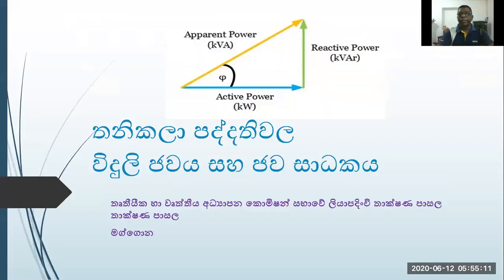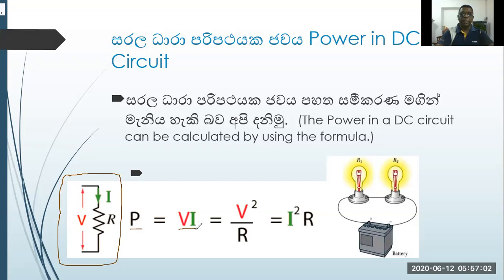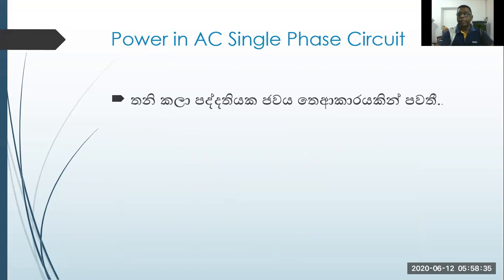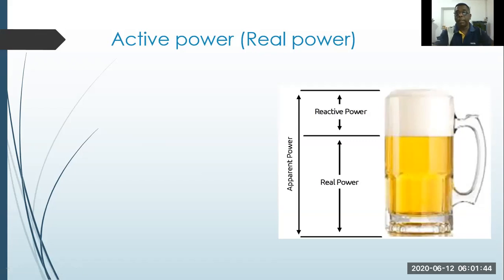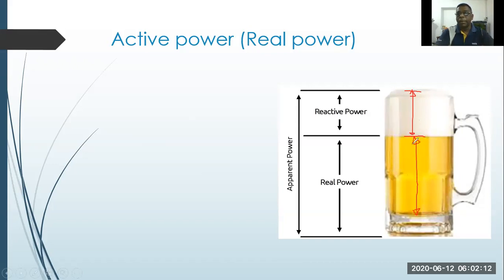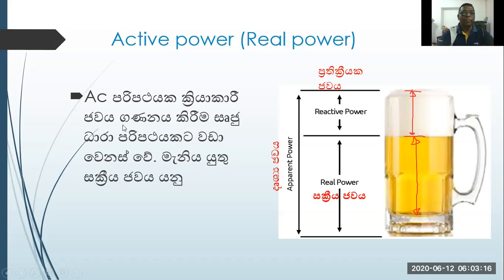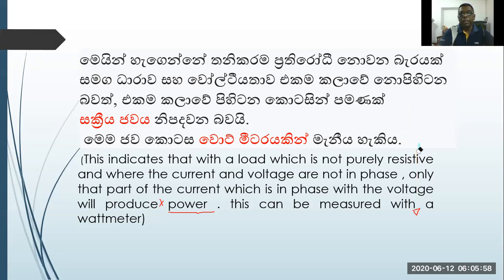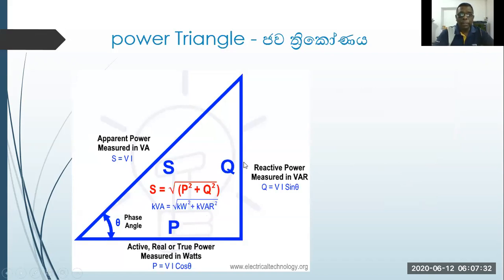27. ජවය සහ ජව සාධකය Power & Power factor in Single Phase Circuit.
ජාතික නිපුණතා සහතික (NVQ) පාඨමාලා සහ උසස් පෙළ ඉංජිනේරු තාක්ෂණ සිසුන් වෙනුවෙන්.
තාක්ෂණ පාසල - මග්ගොන.